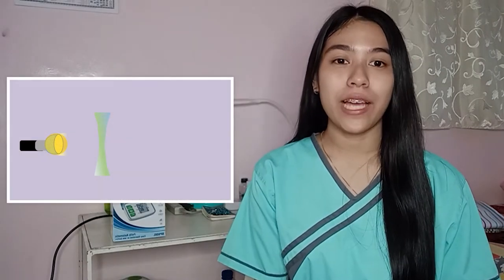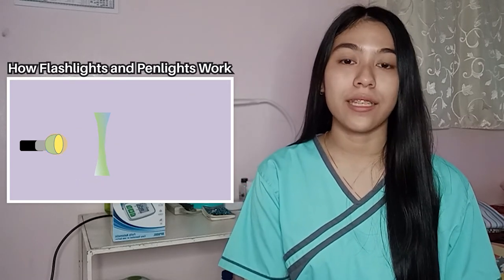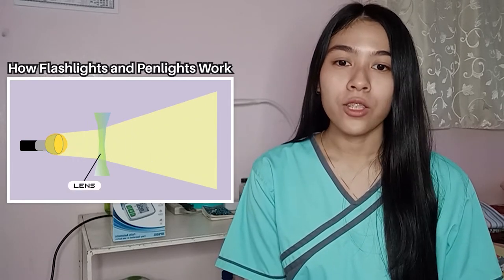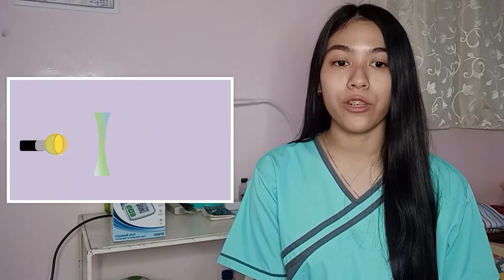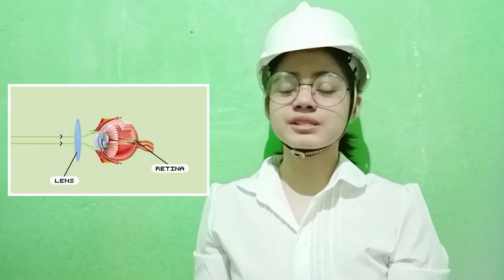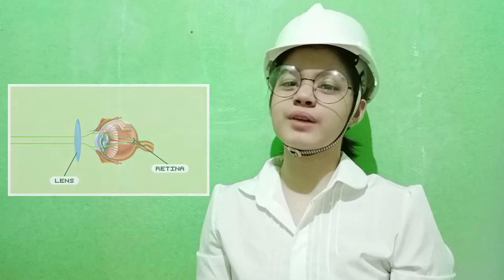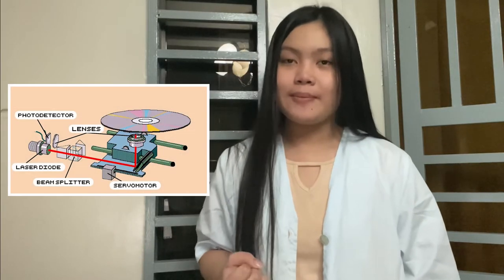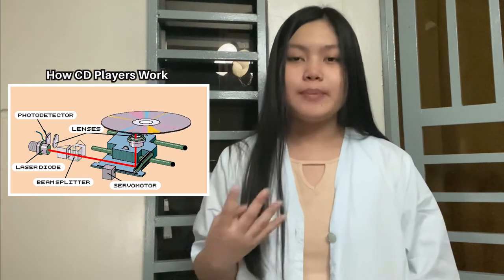Group 8 | Uses of Lenses in Different Career Fields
Welcome to another episode of Busy Science, giving you the latest updates about business and science. For the year 2020, surprisingly, there is a high demand in science related jobs of the following lens objects - penlights, data storage media player, eye glasses, magnifying glasses, and both film and digital camera. Watch our video to know why lenses are on high demand in the market.
This episode focuses on the importance and uses of lenses in our daily lives. We will also feature the mechanisms of these transmissive optical devices that we usually use : camera, penlight, eyeglasses, magnifying glass, and storing media! We also interviewed professionals that use the aforementioned objects.

Group 8
Leader : Yap, Denice Kairine A.
Members :
Gallo, Zechariah Noseht R.
Celestino, Ma. Gwyneth R.
Dolot, Czarina Flora Mae D.
 Naviza, Ann Mikaela E.